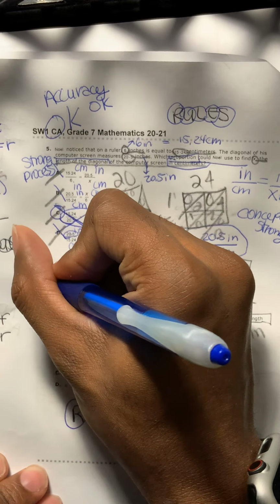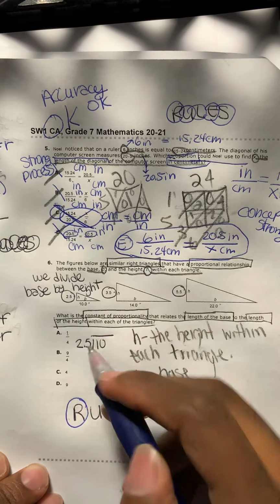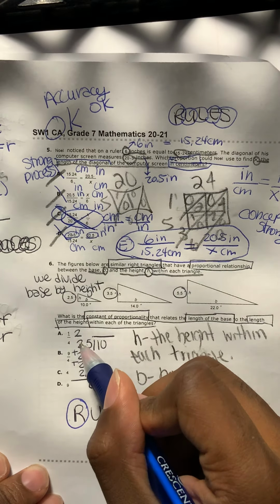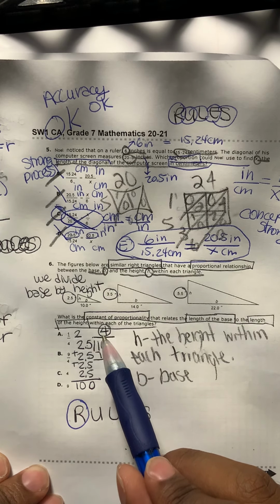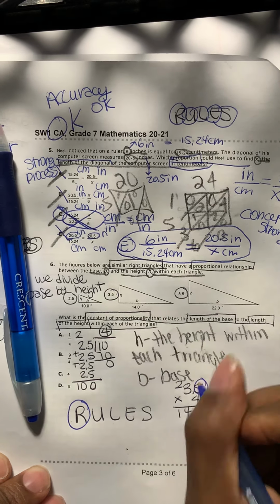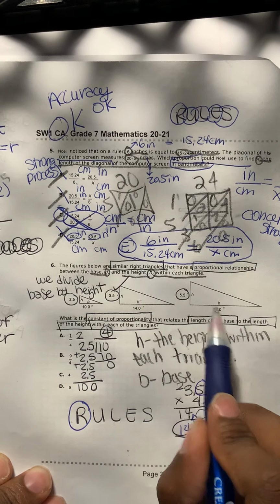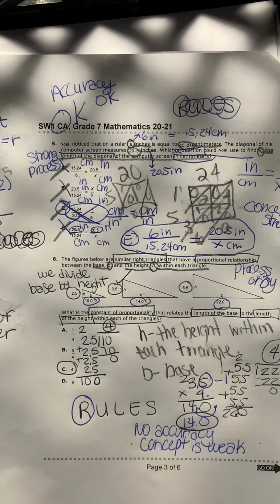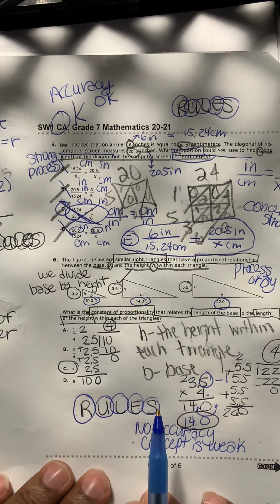PCA - SW1 question # 6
TEKS 7.4D RULES strategies question # 6